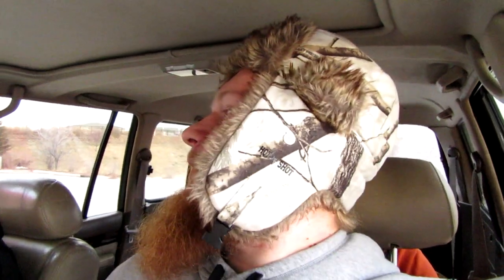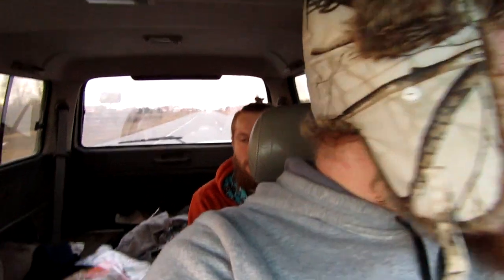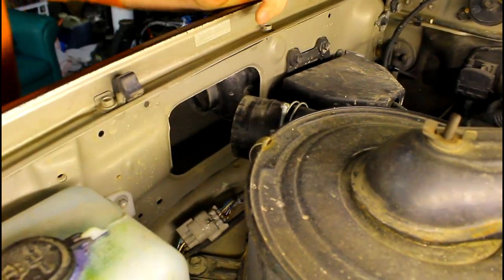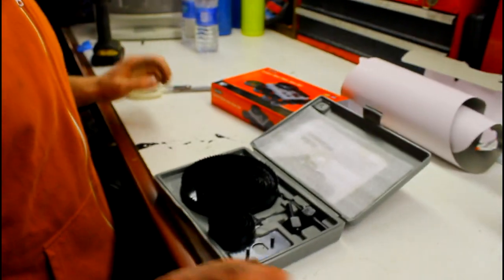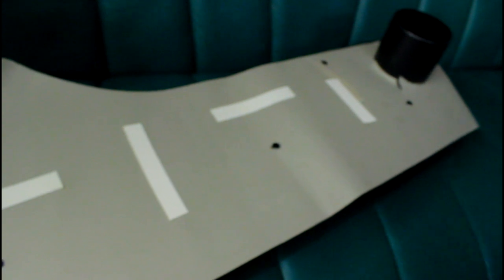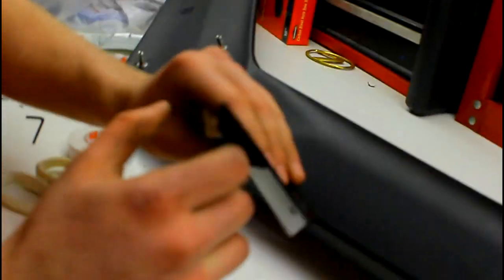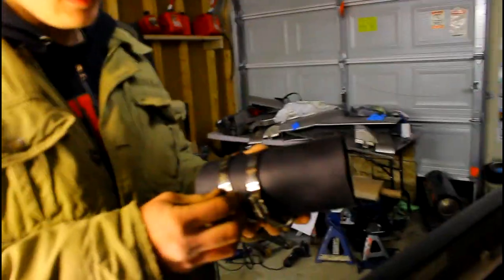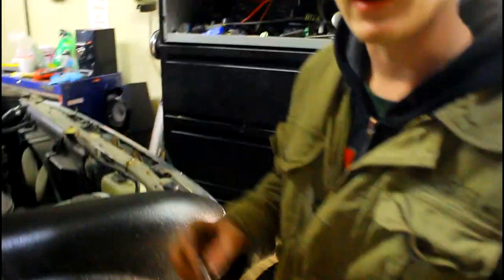Snorkel fj80 install Broken Wrench Adventure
here is a link to where i got the snorkel from if you want to buy the exact same one just click right down below!!!